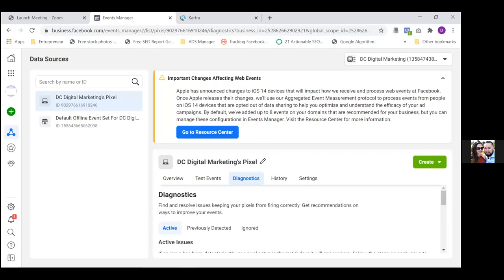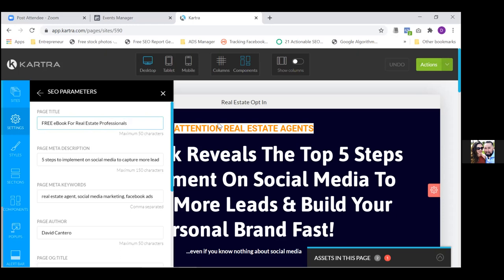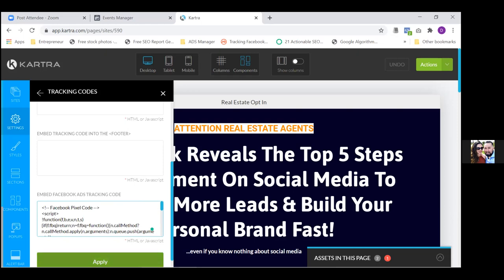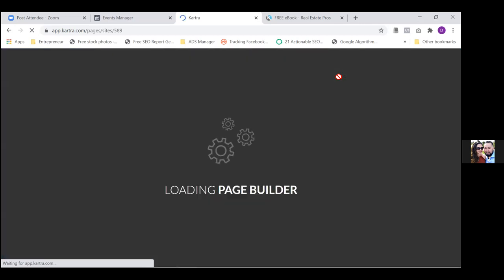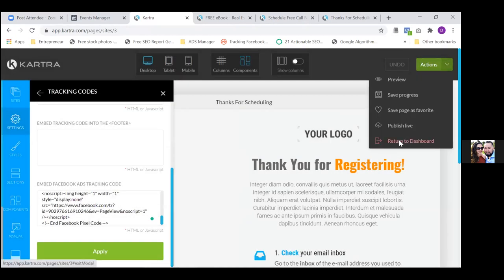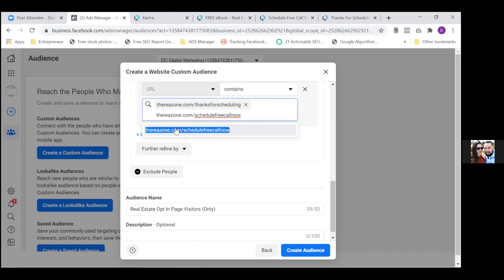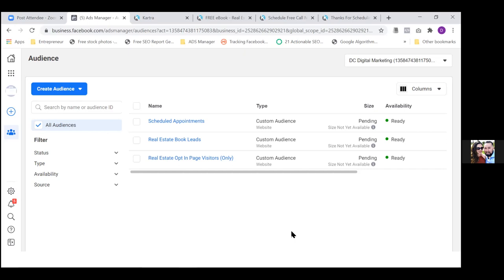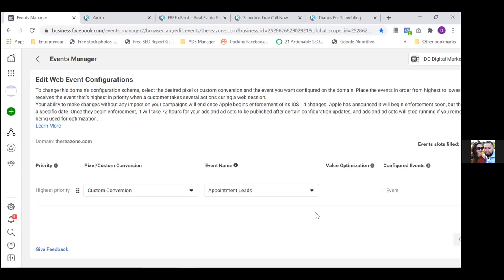THE LANDING PAGES I USE FOR FACEBOOK ADS